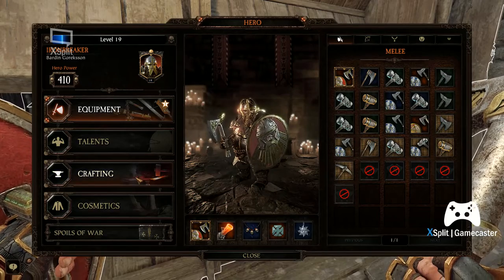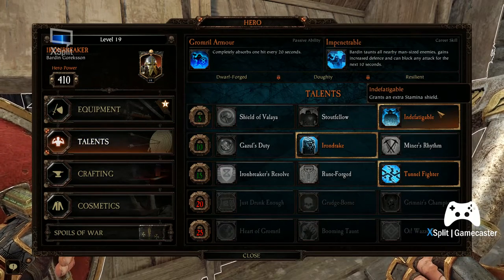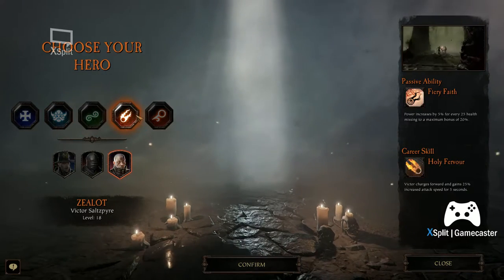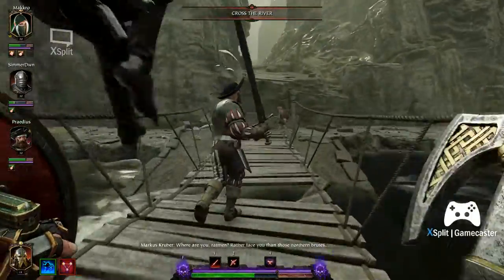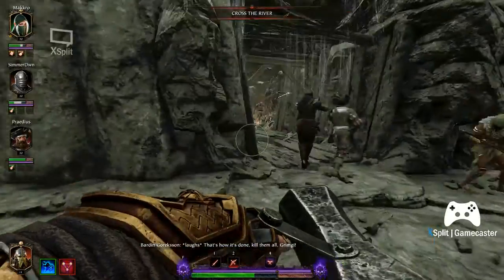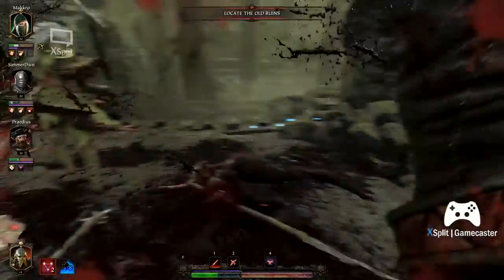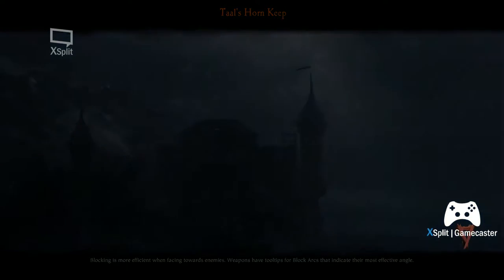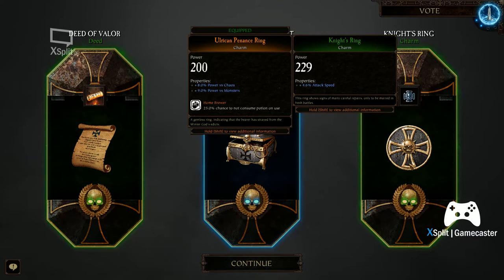Vermintide 2 Dwarf Run on Champion Full Book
A daily run with a cool group of people. Thanks!